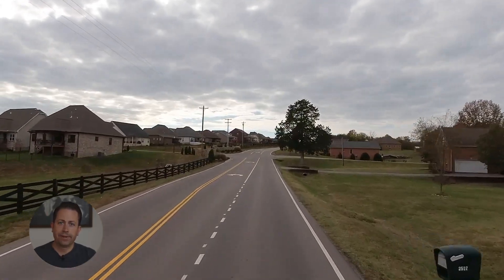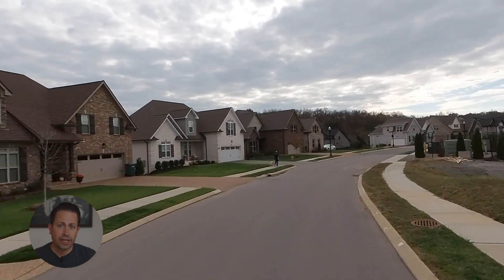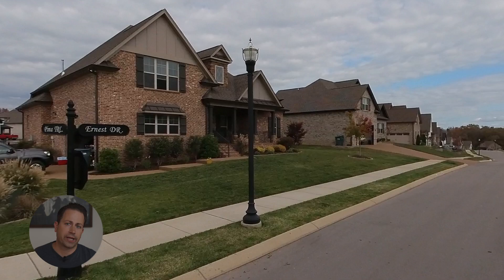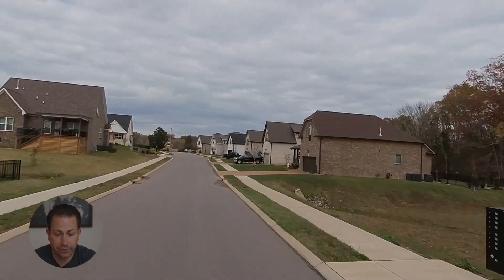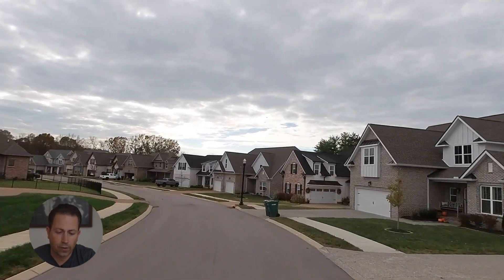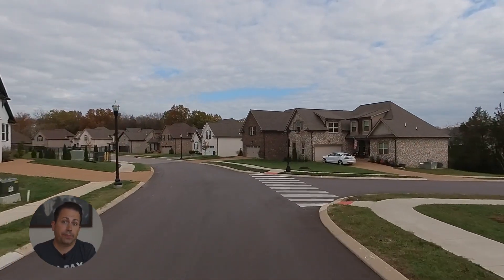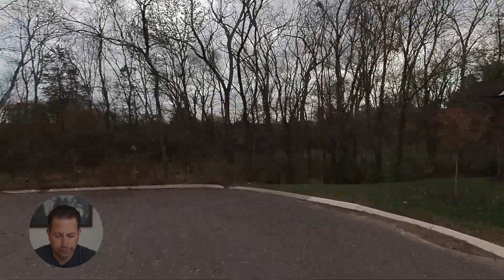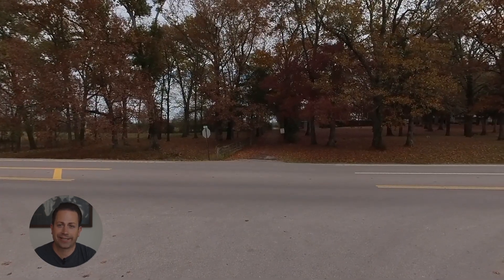Timber Ridge Neighborhood Tour: Lebanon TN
In today's video, I am going to take you on a tour through Timber Ridge in Lebanon Tennessee. Timber Ridge is a small neighborhood that was built between 2019 and 2022 by Eastland construction.

The homes in timber Ridge are anywhere from 2100 ft.² up to around 3100 ft.². They feature all brick construction, two car, garage, and beautiful finishes on the inside.

Timber Ridge is in a prime location within Lebanon, Tennessee. There are multiple grocery store, restaurants, Banks, schools, and easy access to I 65 Interstate. Living in Lebanon TN cna be a great experience so I highly suggest looking into the city if you haven't already.

Timber Ridge is also only located about 25 minutes from the Nashville airport and 32 minutes from downtown Nashville.

So if you are looking to move to Tennessee Timber Ridge might be a great fit for you. There are currently several homes for sale there so if you are looking for houses for sale in Lebanon TN you might want to check them out.

Let's go check it out!

My name is Matt Bogosian, I am a Tennessee Real Estate Agent located in Middle TN.  I primarily work in Williamson County, TN.

Schedule your FREE home buying or selling consultation with me

Matt Bogosian
Kerr & Co Realty

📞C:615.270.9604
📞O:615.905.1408